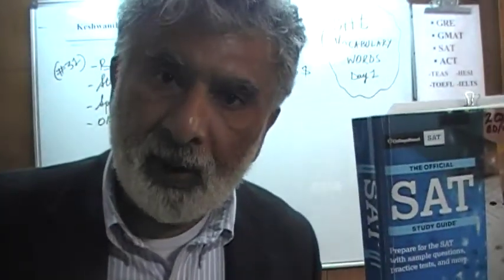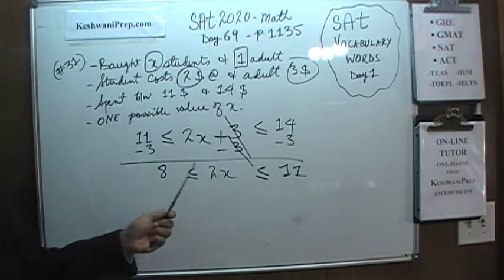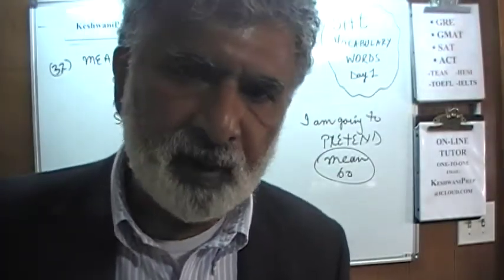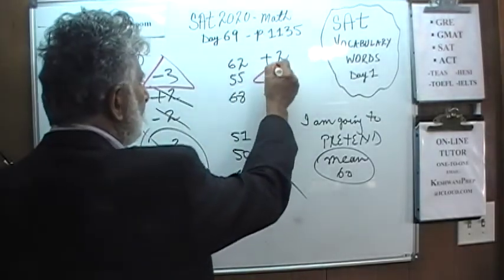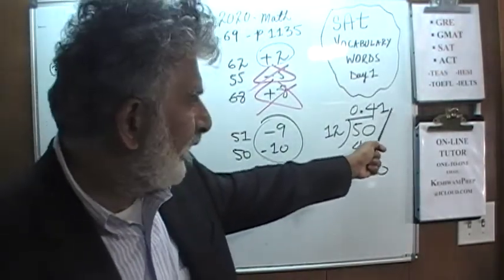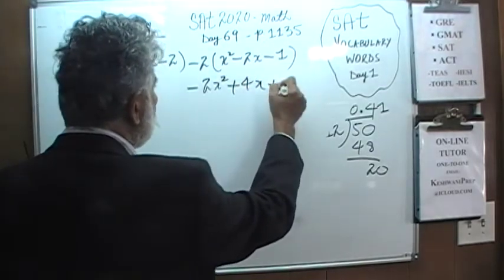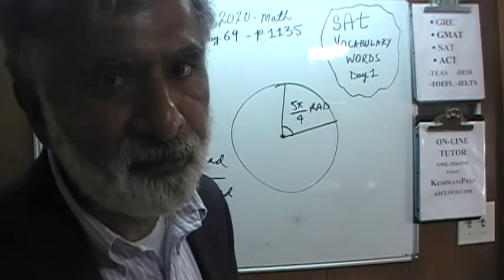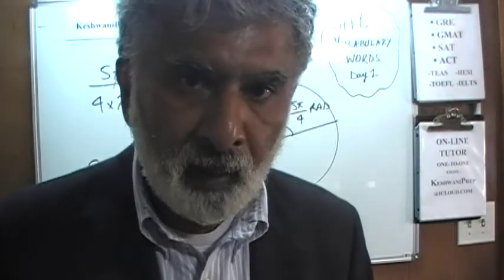SAT 2020 Math p1135 Day 69 Official Study Guide - Online Prep Tutor GRE, GMAT, ACT, KeshwaniPrep.com